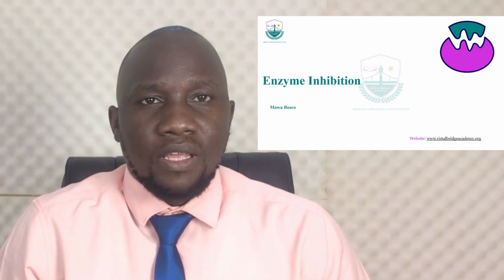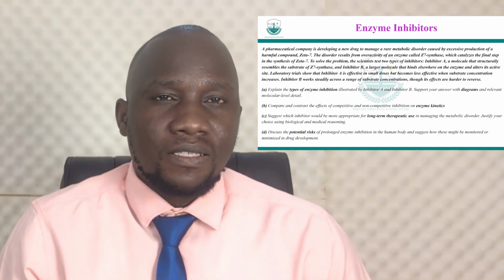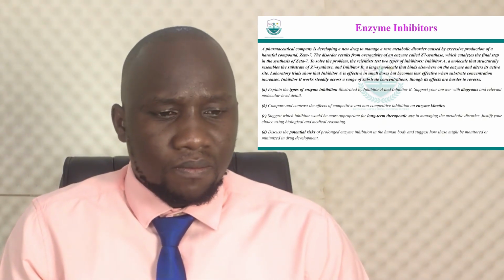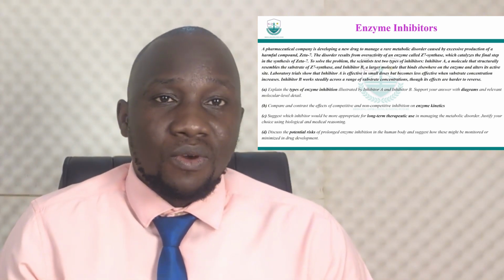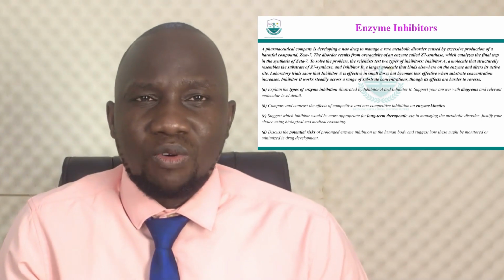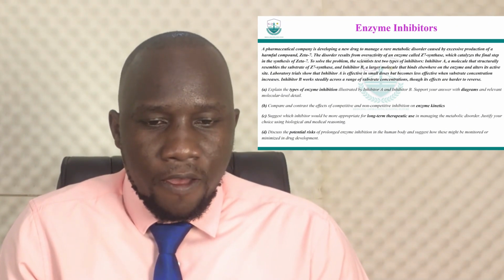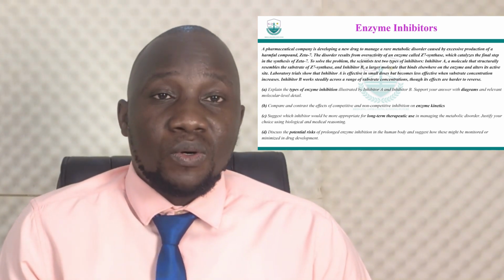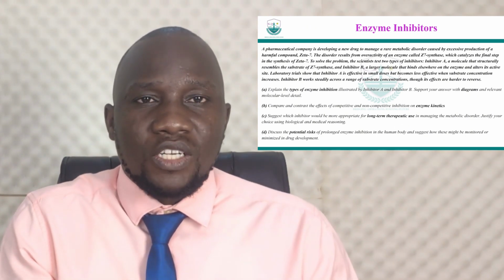Scenario On Enzyme Inhibition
Discover how enzyme inhibition works through a simple, real-life scenario! This video explains competitive and non-competitive inhibition in an easy-to-understand way — perfect for students, educators, or anyone curious about how enzymes can be turned off or slowed down. Great for biology revision!

X: @RistalBridgeAcademy